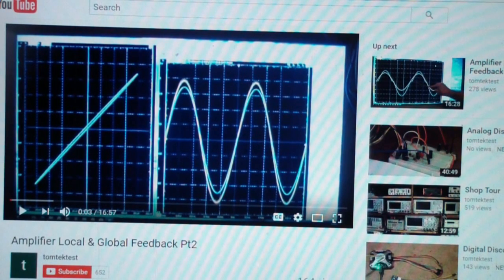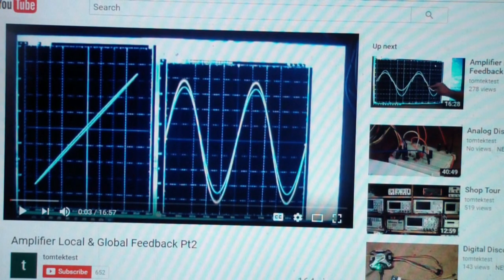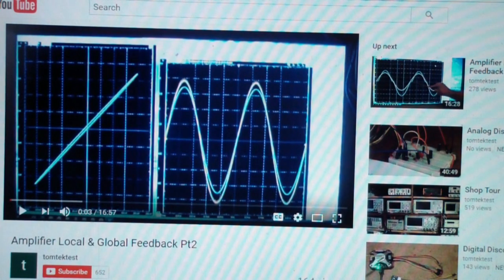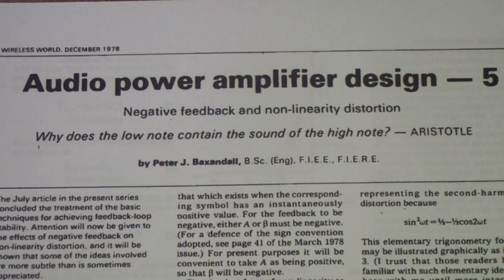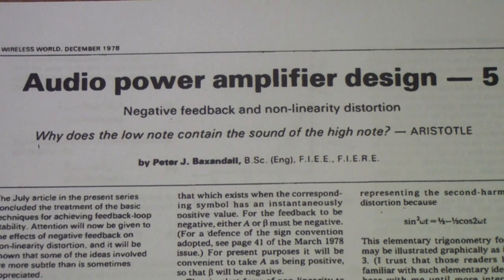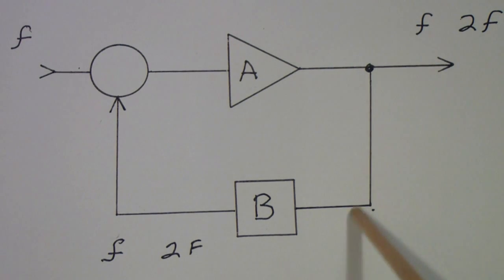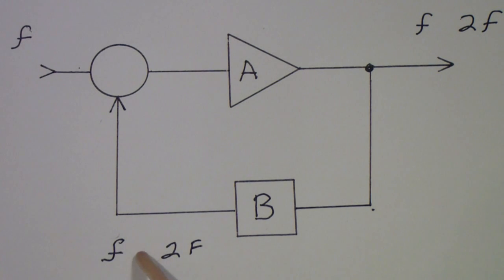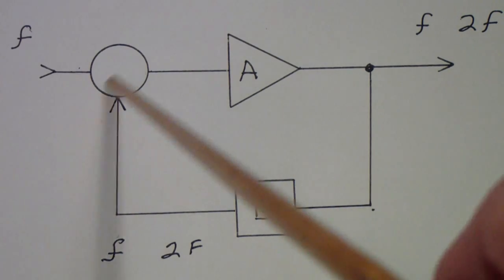TTT165 Feedback & Distortion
Does Negative Feedback introduce additional distortion into Amplifiers?